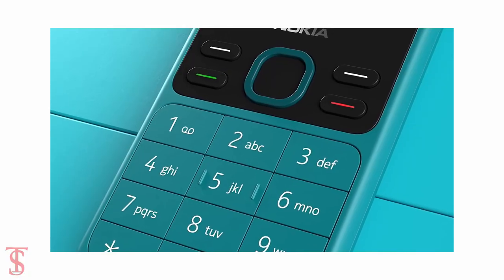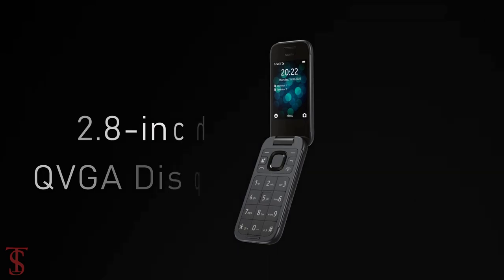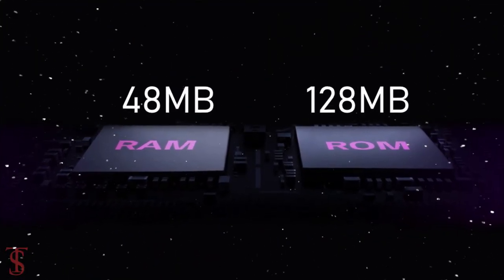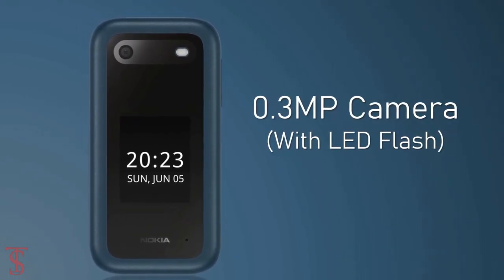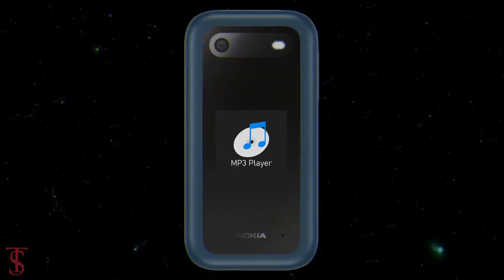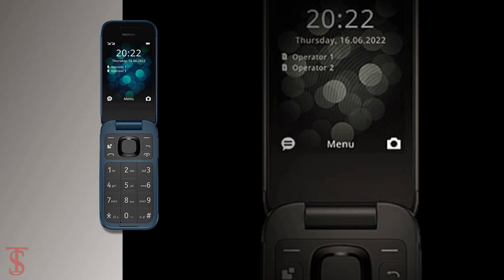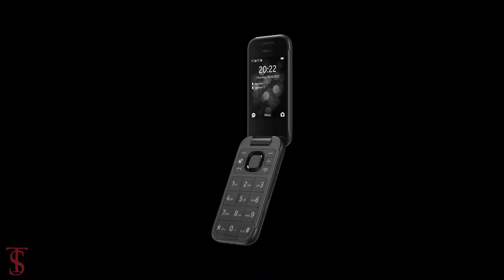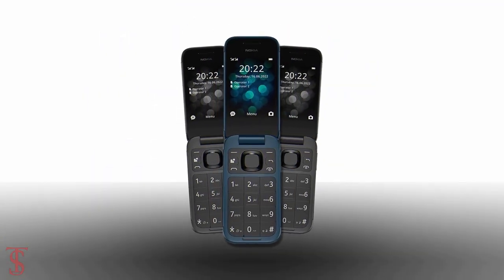Nokia 2660 Flip Price, Official Look, Design, Camera, Specifications, Features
Nokia 2660 Flip feature phone was launched in multiple markets by the Nokia brand licensee HMD Global. The new device has a clamshell design and comes in three different color options. The Nokia 2660 Flip is powered by Unisoc T107 SoC and packs 48MB RAM and 128MB of onboard storage. It has a 2.8-inch QVGA primary display. The Nokia 2660 Flip offers wireless FM streaming support. The Nokia 2660 Flip runs on the Series 30+ operating system and features a 2.8-inch QVGA primary display. There is a 1.77-inch QQVGA outside display as well. It is powered by a Unisoc T107 SoC, along with 128MB of RAM and 48MB of onboard storage. The inbuilt storage can be expanded up to 32GB via the dedicated microSD card slot. Source

What do you think of this Nokia 2660 flip Smartphone?